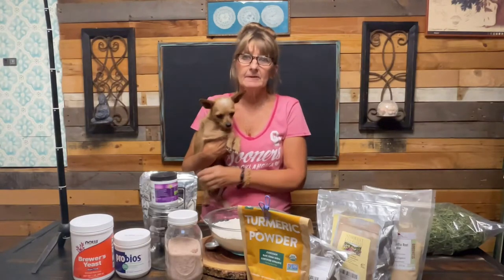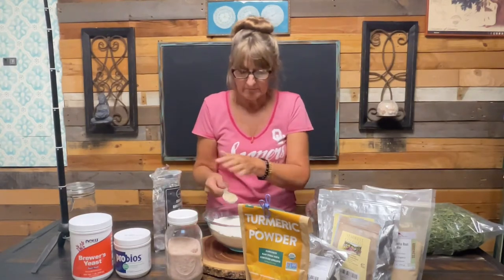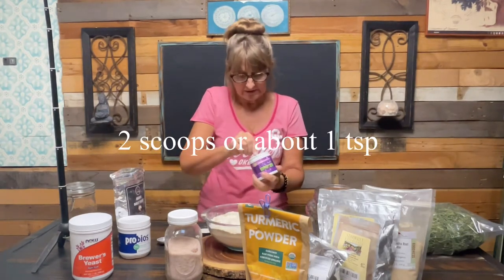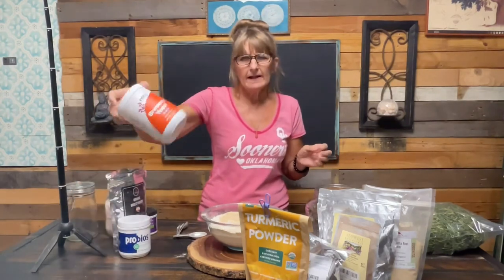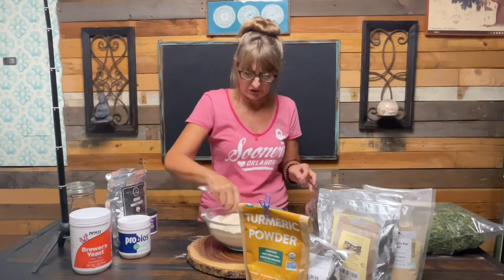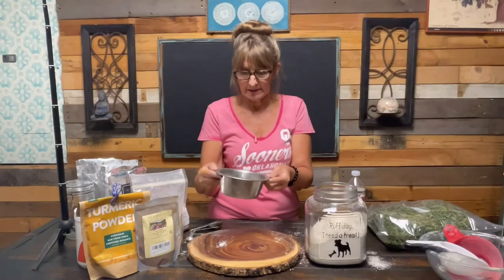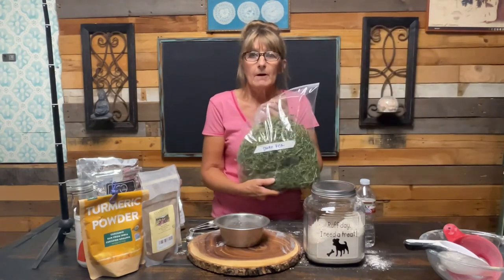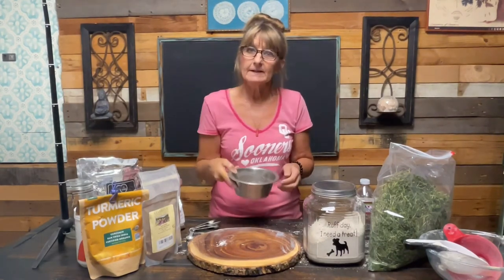How to Improve Your Dogs Kibble Recipe! Healthy food for dogs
Improve your dogs kibble and diet by top dressing it with an easy to make daily blend!
My 9 dogs get a tsp daily and it's made a huge difference in their health!

Here is my recipe
5 cups Food Grade Diatomaceous Earth
2 Tbsp organic garlic powder
2 scoops (about 1 tsp) Probios probiotics
2 scoops (about 1 tsp) digestive enzymes
1 tsp pink Himalayan sea salt
2 tbsp brewers yeast or add  good B complex
2 tbsp organic turmeric
3 tbsp Icelandic Kelp
1 tsp Pau D Arco
2 tbsp Ashwagandha

I feed my 50 lb dogs 1 heaping tsp daily in food. Duke is 200 lbs and gets 2 heaping tsp my 5 lb chihuahuas get a pinch :)

Be sure to check out my products in my Etsy store.

Thank you for your support!! I appreciate you guys so much! ❤️